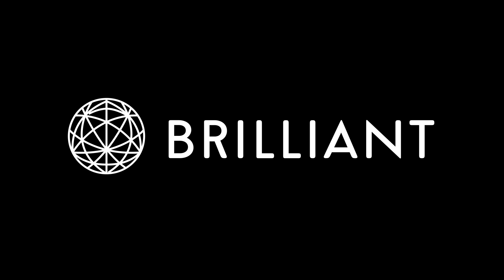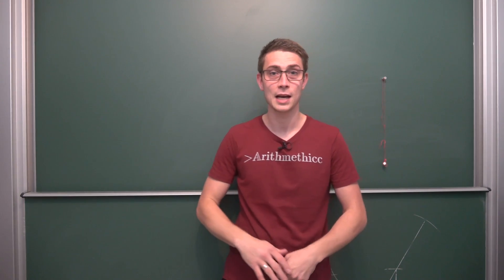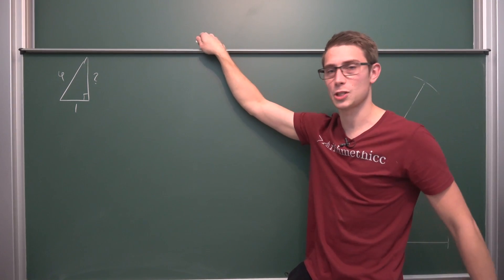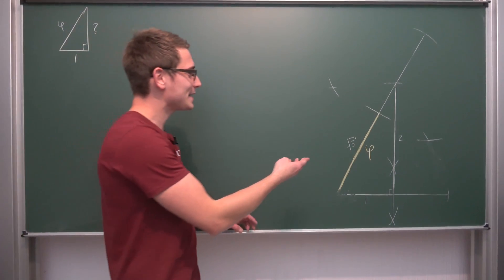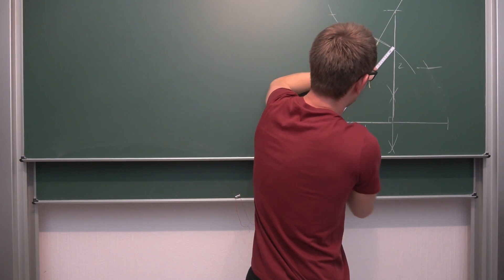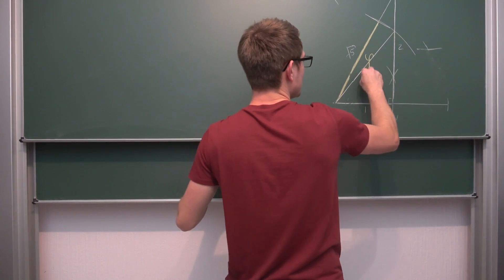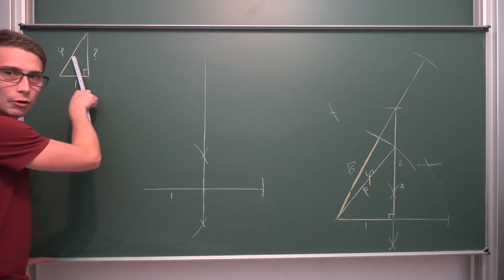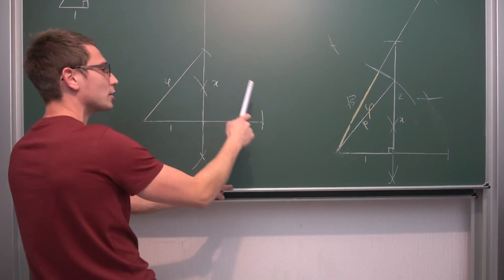Mathematic's Forgotten Masterpiece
Train your Geometry Skills by trying out Brilliant! =D

Today we construct in 2 ways the mysterious Kepler right triangle, which is said to have been used in the construction of the great pyramids, involving the famous golden ratio phi! :) Enjoy!  =)

Wanna send me some stuff? lel:

06731 Bitterfeld-Wolfen
Saxony-Anhalt
Germany